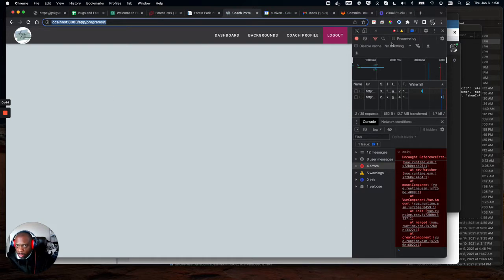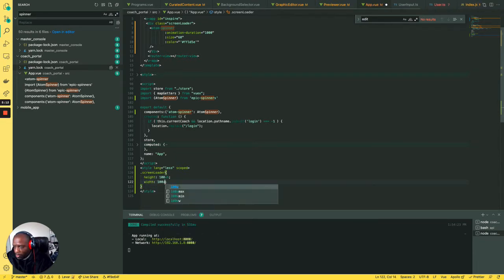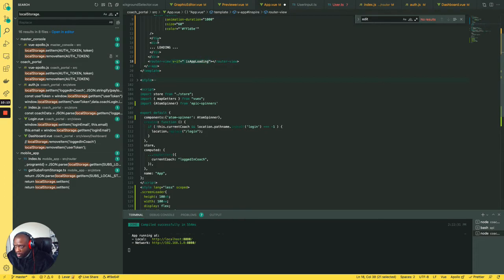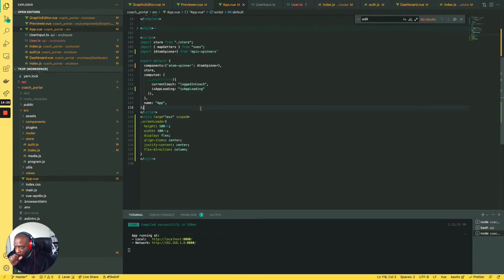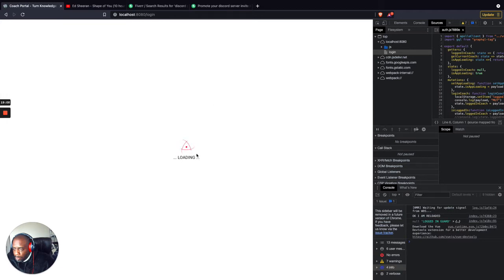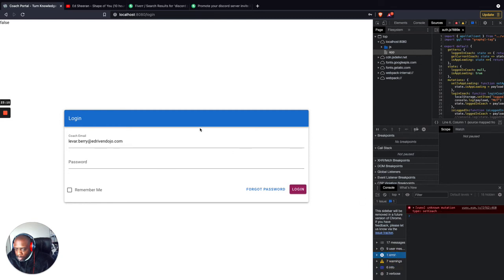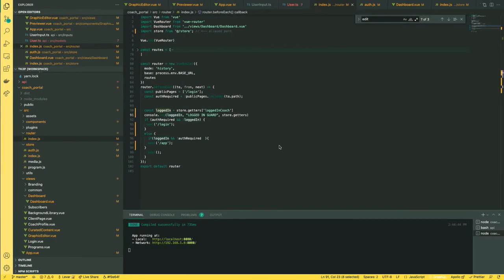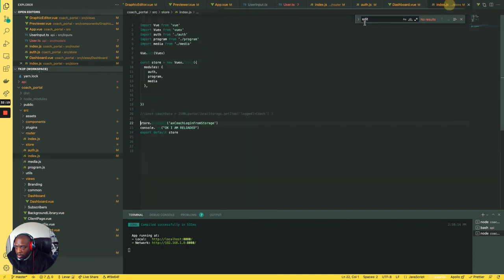VUEJS VUEX Run Function before Page Load (Part 1)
In this informal formal video I walk through how to run a function or dispatch an action BEFORE your app loads.   Maybe you need to fetch/axios some data from an API before it loads or if user hits a page refresh.